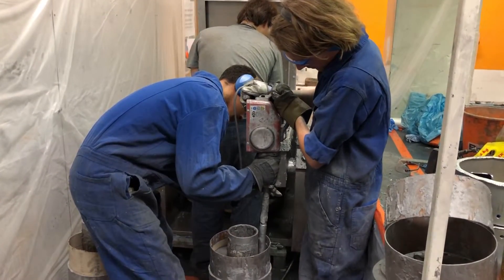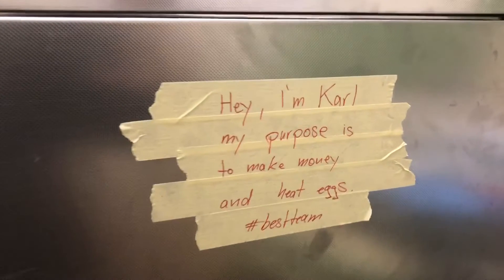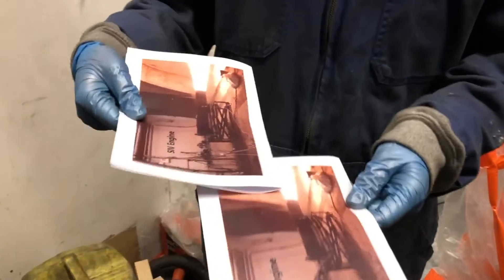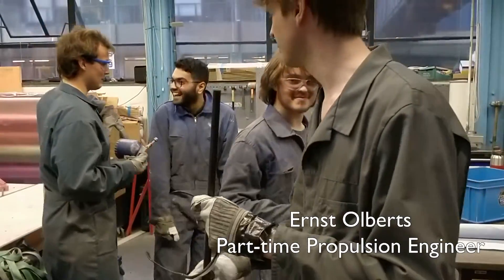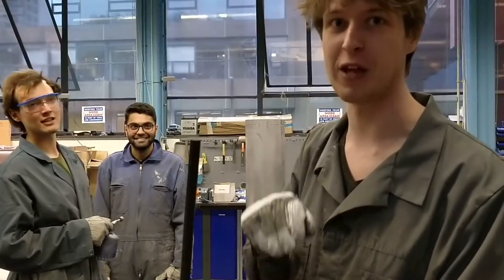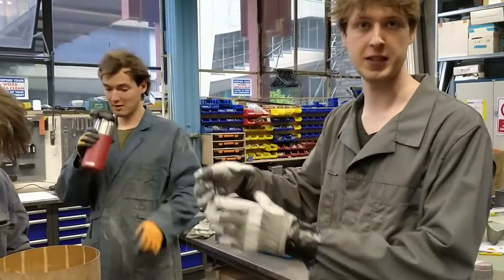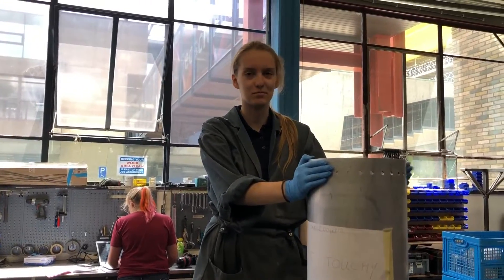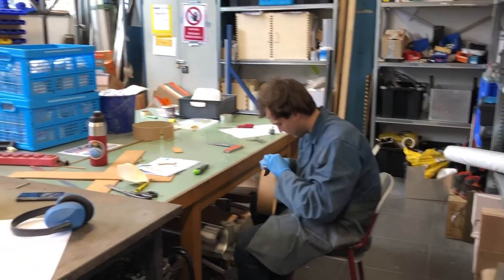Meet the Propulsion Team!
In the fourth episode of our MeetTheTeam series we are looking at the propulsion team! This department is responsible for manufacturing and testing the DHX-400 'Nimbus' hybrid rocket engine, as well as the roll control thrusters of Stratos IV.

Delft Aerospace Rocket Engineering is one of the largest and most advanced student rocketry teams in the world. As a Dreamteam of Delft University of Technology, we aim at providing students with a hands-on experience that is unique in this world. Next to our Stratos and Aether flagship projects, the DARE conducts fundamental research in all fields of sounding rocketry, such as propulsion, recovery, control, structural design and recovery.